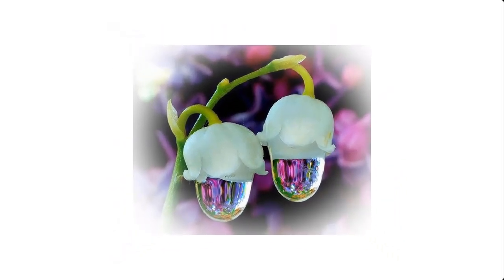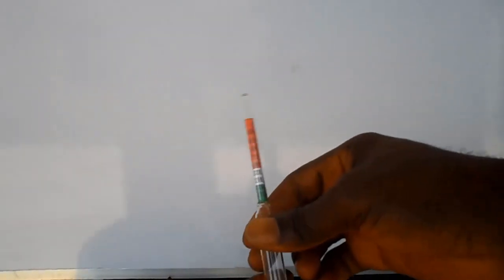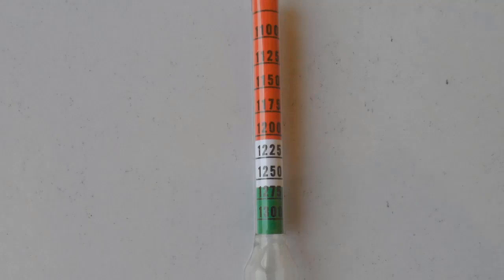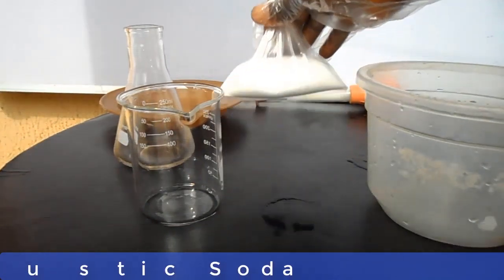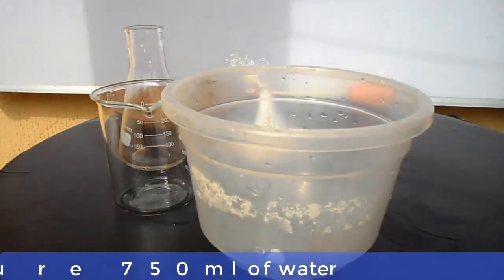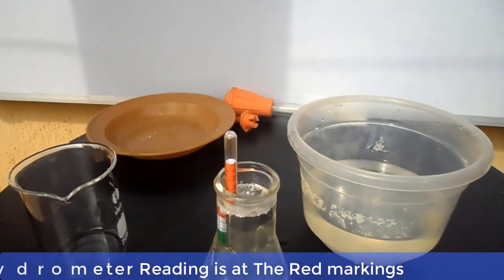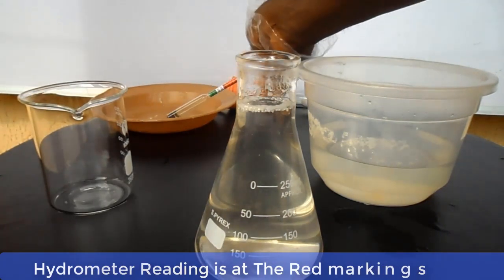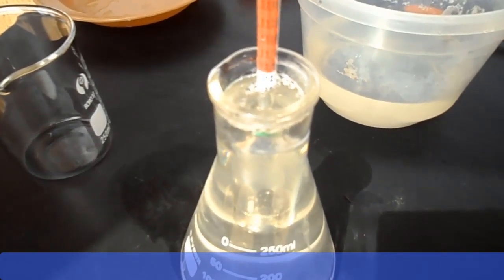How to Prepare Lye Solution For Making Toilet Or Medicated Soap Using Hydrometer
This will video will show you how to prepare Lye solution for making toilet  and medicated soap using hydrometer